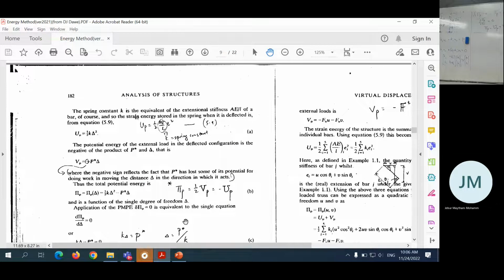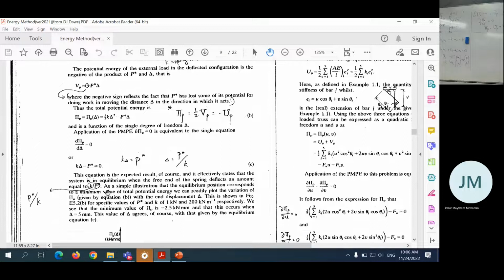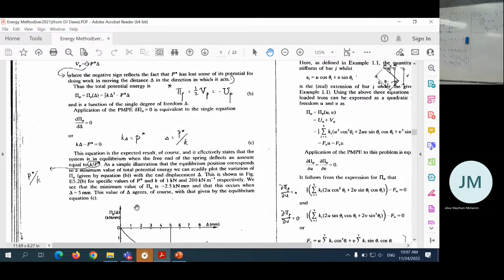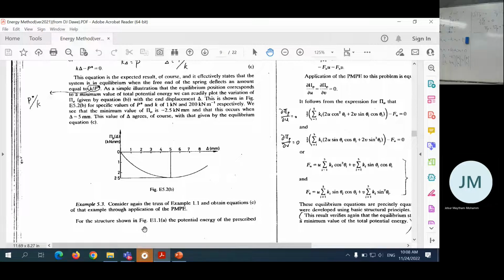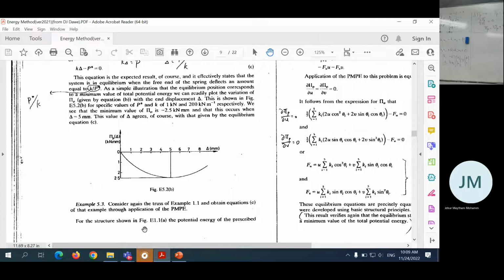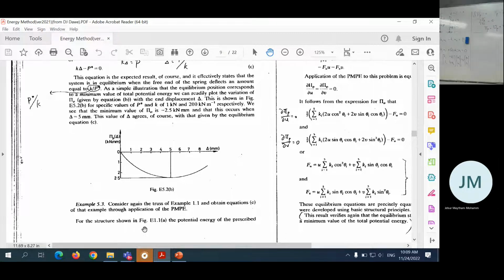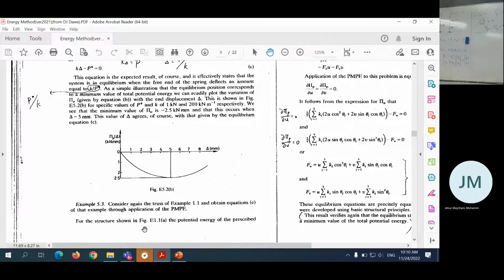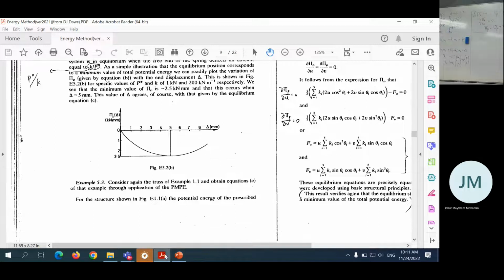EAS661-2: Energy Method (24 Nov 2022)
Principle of Minimum Potential Energy (PMPE)